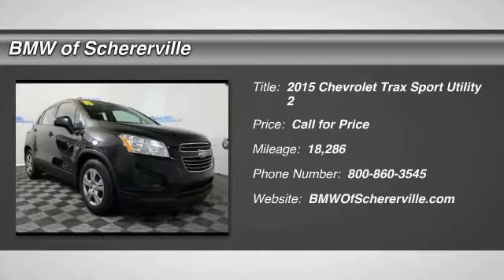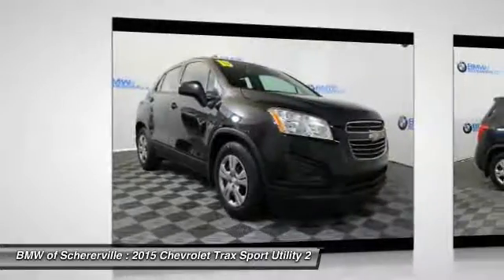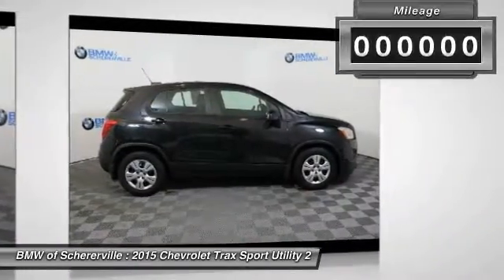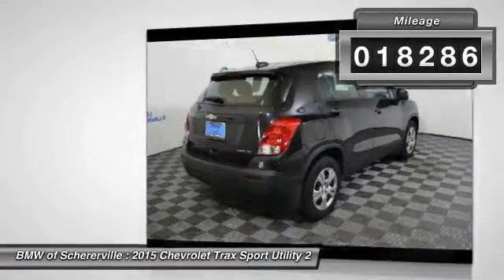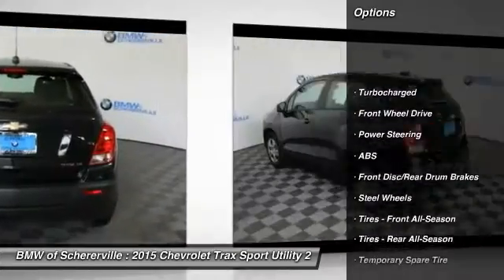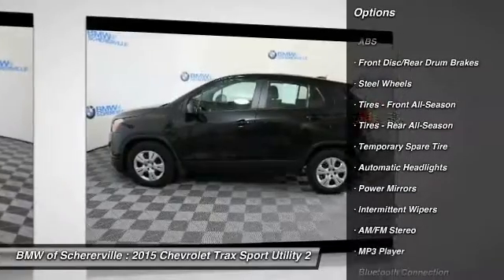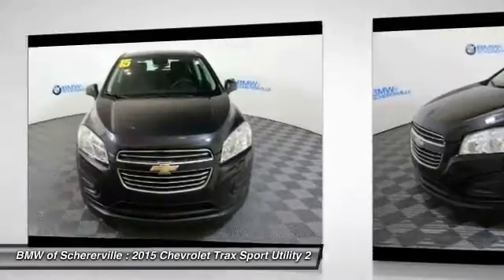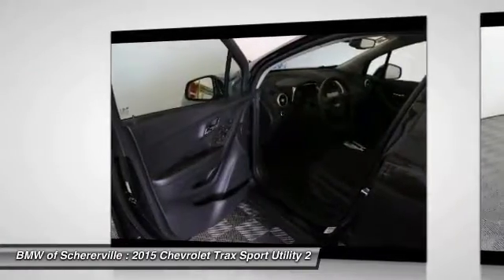2015 Chevrolet Trax Schererville, Chicago, Gary, Lansing 16343A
2015 Chevrolet Trax LS

One Owner!! And CLEAN VEHICLE HISTORY REPORT. Preferred Equipment Group 1LS (Front & Rear Color-Keyed Carpeted Floormats), FWD, Black Granite Metallic, Jet Black w/Cloth Seat Trim, Power steering, Power windows, Premium audio system: Chevrolet MyLink, Security system, and Traction control. Be the talk of the town when you roll down the street in this superb 2015 Chevrolet Trax. This great Chevrolet is one of the most sought after used vehicles on the market because it NEVER lets owners down. brbrMORE ABOUT USbr2015 Center of Excellence Award-Winner! We are a highly-rated consumer dealer according to Dealerrater.com and Google. BMW of Schererville specializes in Customer Satisfaction and will do what it takes to earn your business. If you have never been WOWed by your dealer, give us a call at the number above and experience BMW of Schererville today.